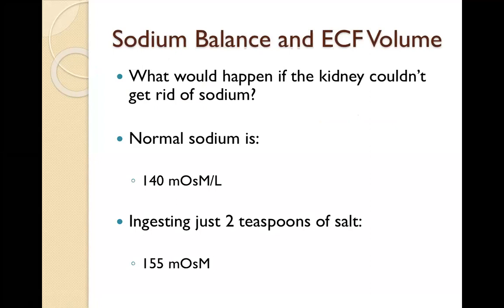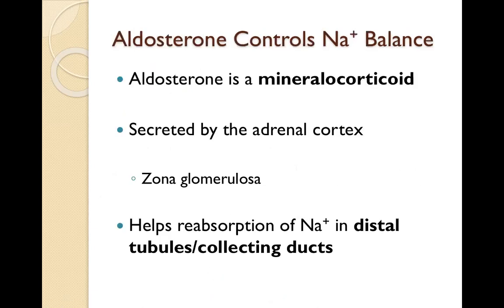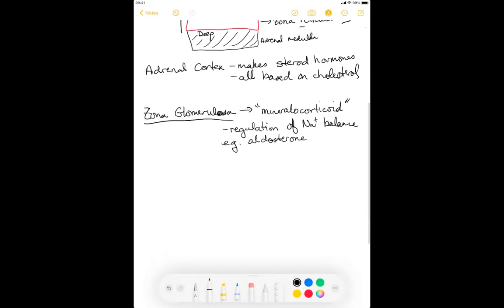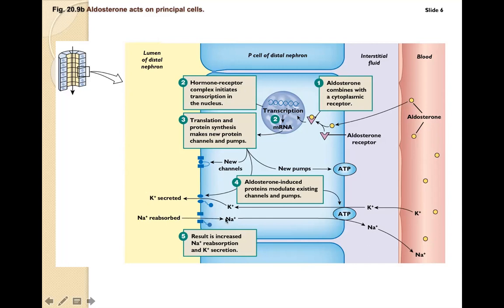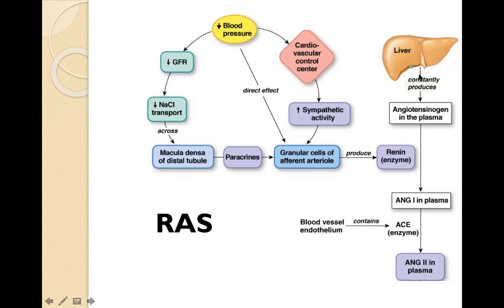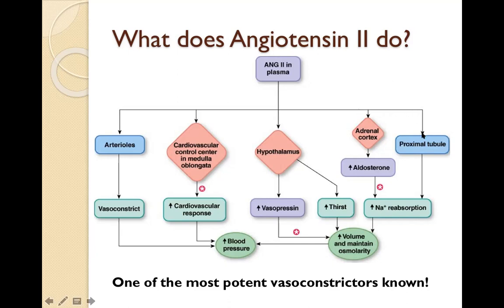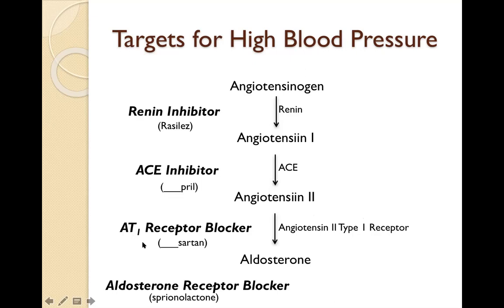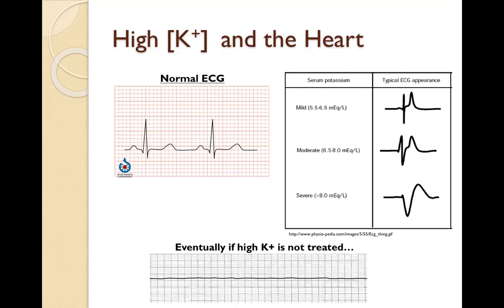Renal Physiology Part 4